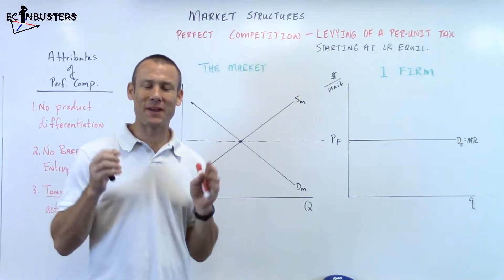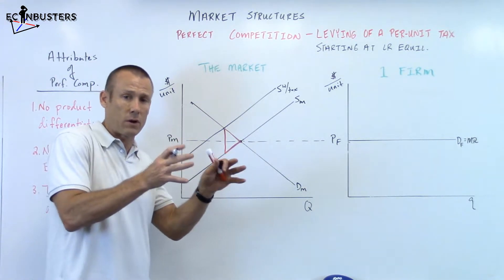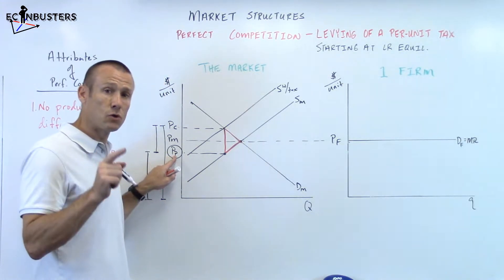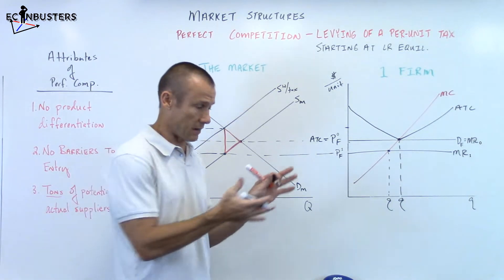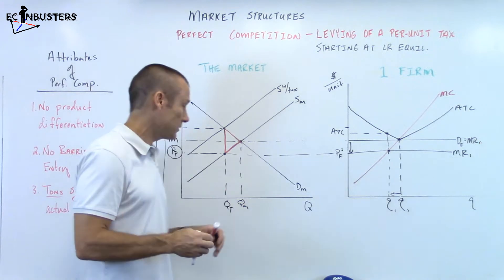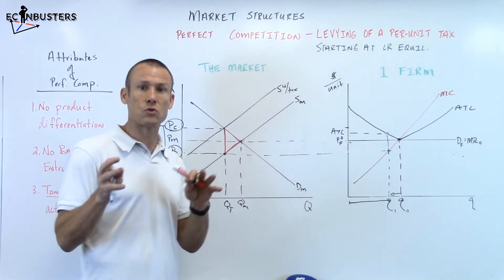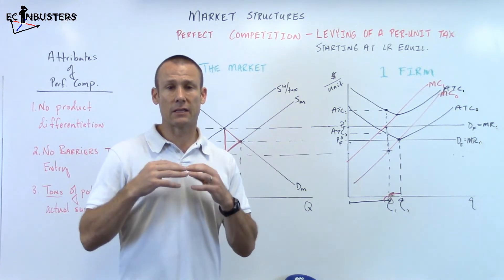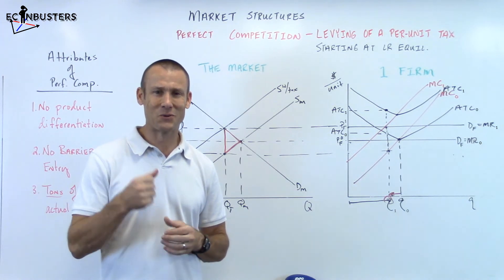Perfect Competition (Part 5): Per Unit Taxes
This video focuses on how per-unit taxes (such as sales and excise taxes) impact firms that compete in a perfectly competitive market structure.  This video is made for 1st year college students or AP/IB Economics students.  It focuses on foundational economic concepts.